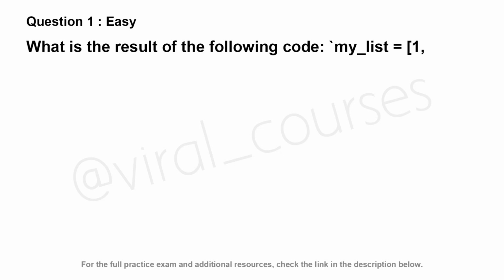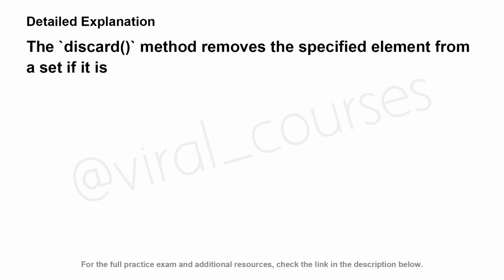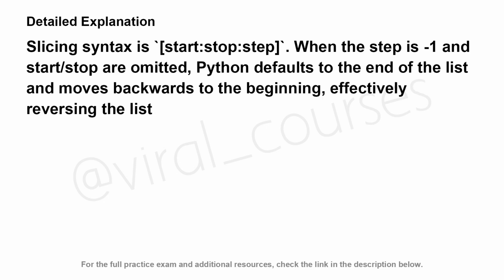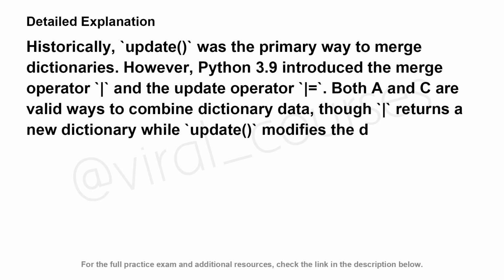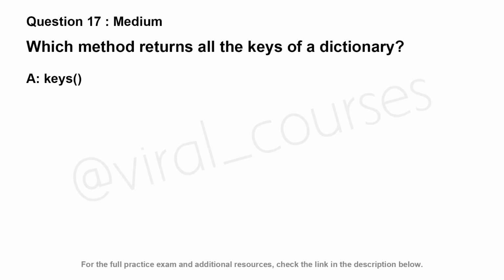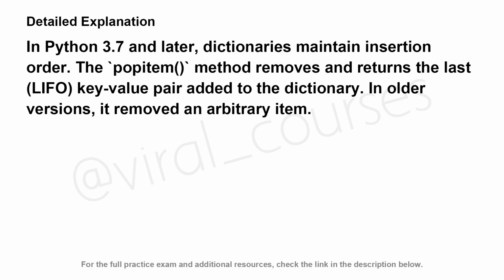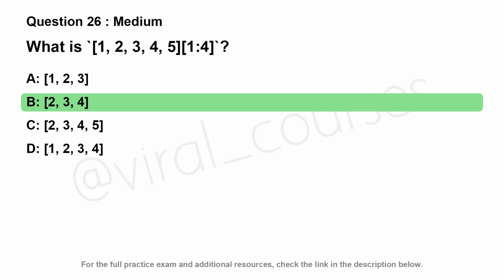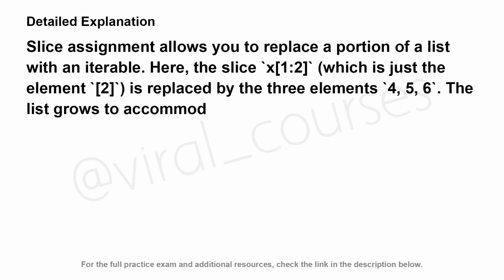Python Data Structures Practice Questions | Comprehensive Certification Exam Prep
Master Python Data Structures with this comprehensive practice exam. This video covers 30 realistic questions on Lists, Tuples, Dictionaries, Sets, Stacks, Queues, and Time Complexity. Each question is followed by a detailed explanation to ensure you understand the 'why' behind every answer.

Key Topics Covered:
- List Comprehensions and Slicing
- Dictionary Methods and Key constraints
- Tuple Immutability and Packing
- Set Operations and Performance
- Complexity Analysis (Big O)

QUESTION 1: 00:51
QUESTION 2: 02:05
QUESTION 3: 03:08
QUESTION 4: 04:09
QUESTION 5: 04:55
QUESTION 6: 05:50
QUESTION 7: 06:39
QUESTION 8: 07:26
QUESTION 9: 08:20
QUESTION 10: 09:16
QUESTION 11: 10:06
QUESTION 12: 10:59
QUESTION 13: 12:01
QUESTION 14: 12:59
QUESTION 15: 13:58
QUESTION 16: 14:35
QUESTION 17: 15:33
QUESTION 18: 16:10
QUESTION 19: 16:59
QUESTION 20: 17:32
QUESTION 21: 18:17
QUESTION 22: 19:08
QUESTION 23: 19:54
QUESTION 24: 20:45
QUESTION 25: 21:38
QUESTION 26: 22:25
QUESTION 27: 23:20
QUESTION 28: 23:58
QUESTION 29: 24:34
QUESTION 30: 25:32

🔍 ['Python Data Structures MCQs with answers', 'Python Certification practice questions', 'Python interview questions data structures', 'Python list methods explained', 'Difference between list and tuple in Python', 'Python dictionary get vs bracket notation', 'Time complexity of Python list operations', 'Python set intersection and union examples', 'Python data structures for beginners', 'Advanced Python data structure quiz']